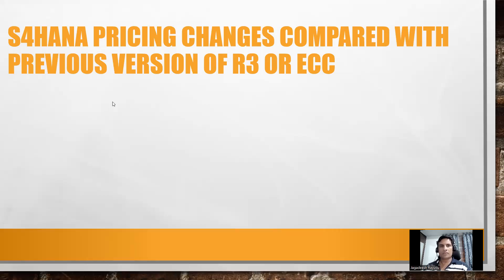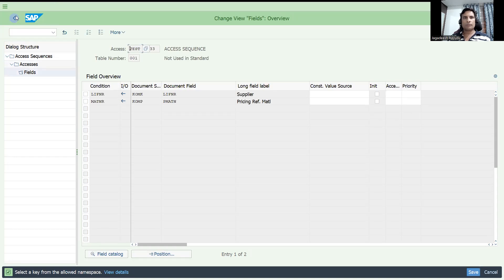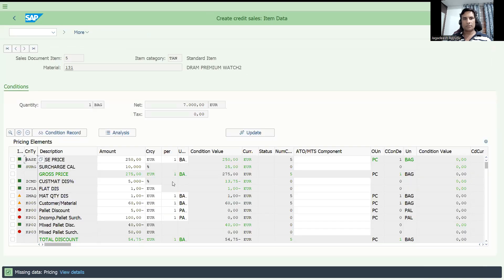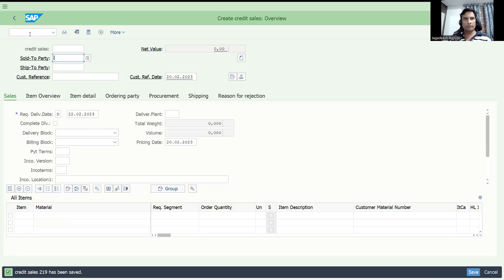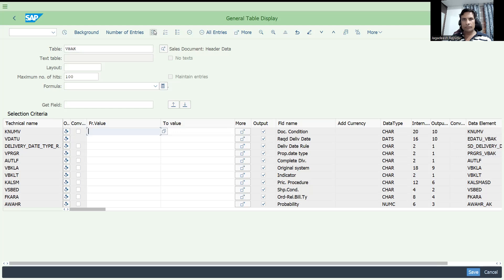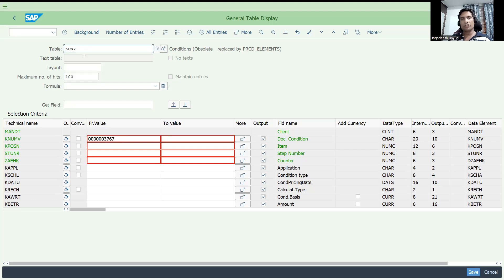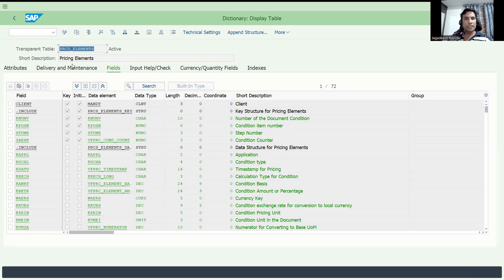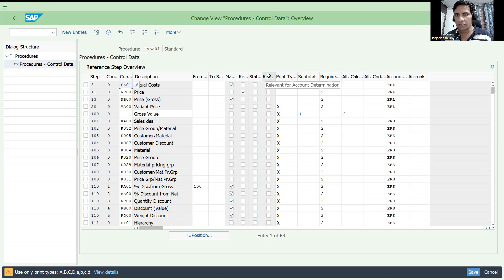S4hana Pricing changes vs ECC or R3